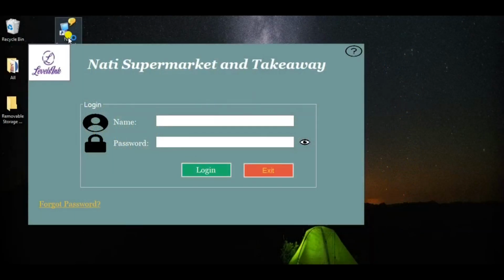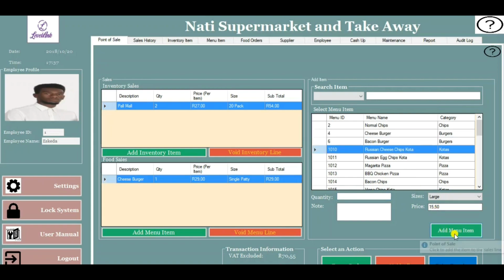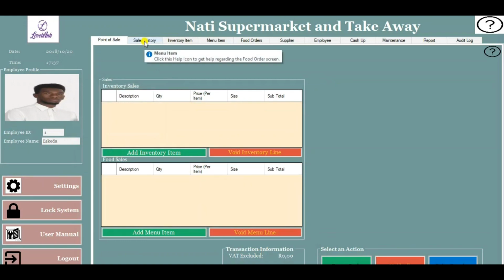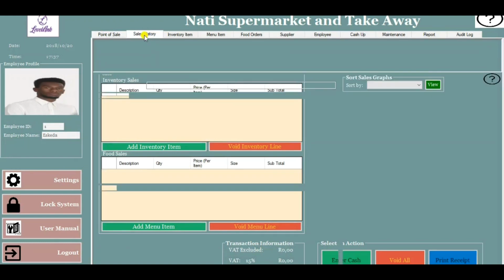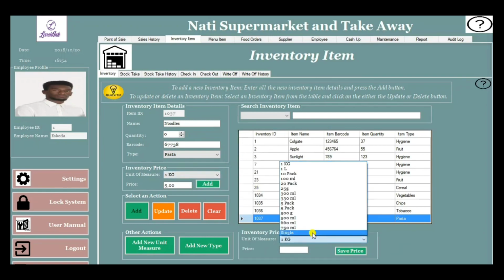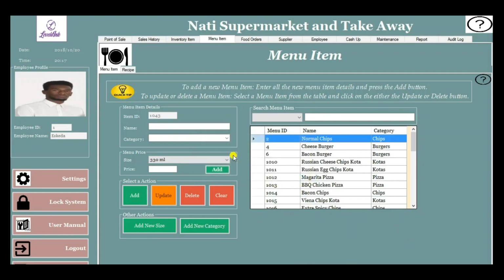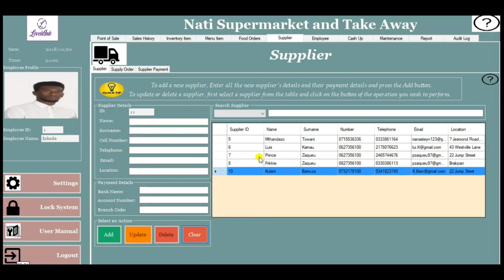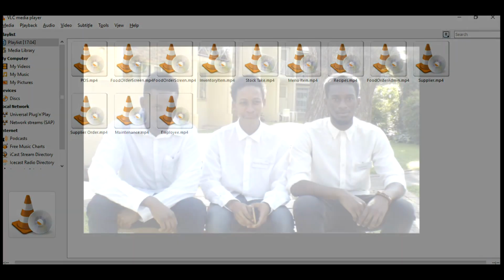Levels Ink - Nati System - Group 18 - INF 370 University of Pretoria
The video will entail a brief overview of how our point of sale system runs, along with details of the team  members that were involved in making the system.